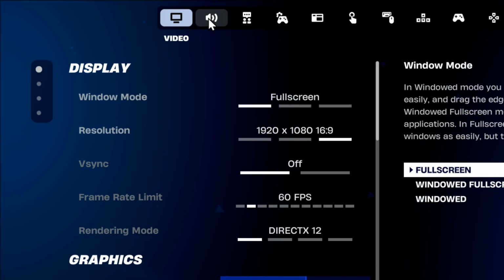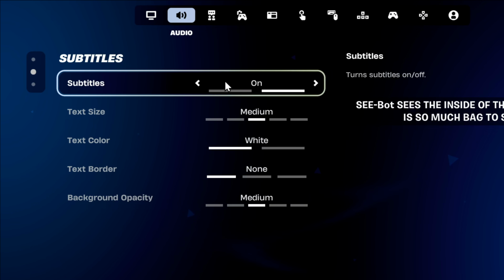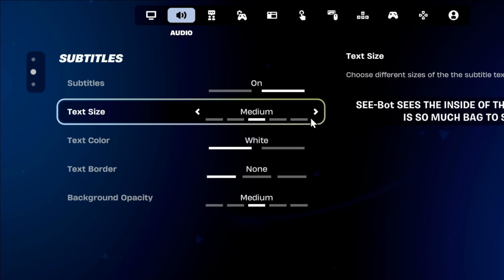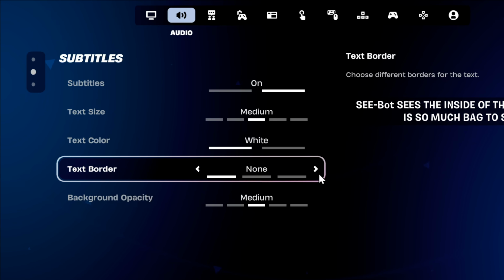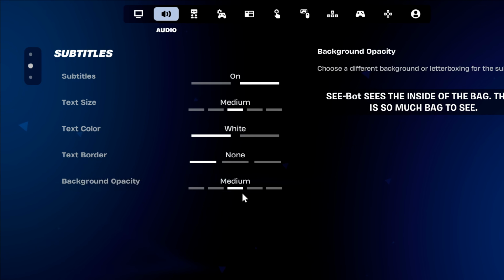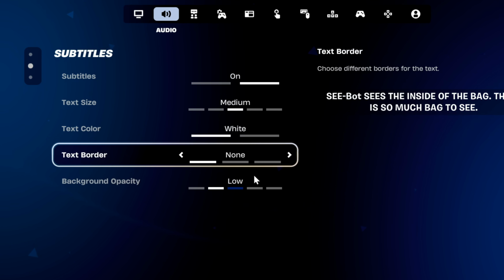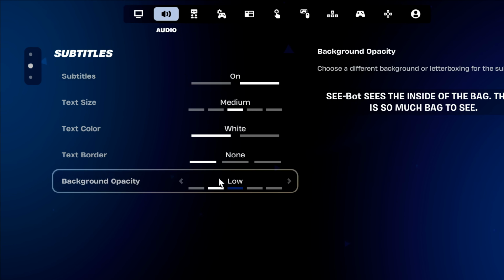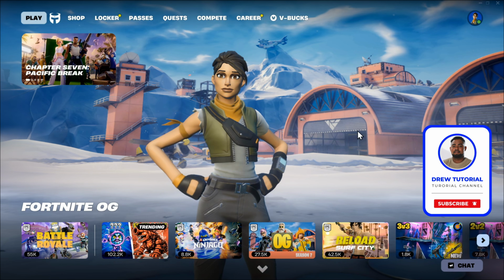How to Turn On or Off Subtitles in Fortnite (Easy 2026 Tutorial)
How to turn on or off subtitles in Fortnite is a simple but important setting that helps you follow voice lines, NPC dialogue, and in-game audio more clearly. In this Drew Tutorial, I’ll walk you through exactly how to enable or disable subtitles in Fortnite step by step.

This guide shows where to find the Fortnite subtitles and captions settings and how to customize them based on your preferences. Whether you’re playing on PC, console, or laptop, these steps work with the latest Fortnite updates in 2026.

Subtitles are especially helpful for accessibility, quieter gameplay, or understanding NPC conversations during matches and quests.

🎮 Watch related Fortnite tutorials on the channel to fine-tune your settings and improve your gameplay experience.